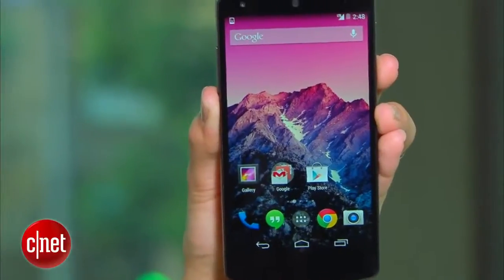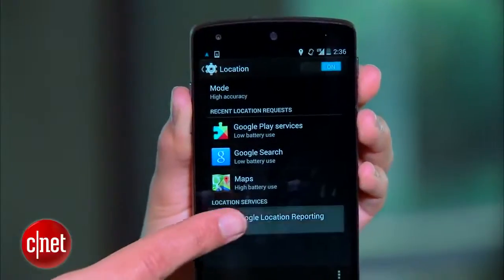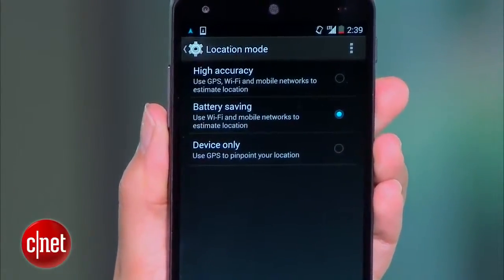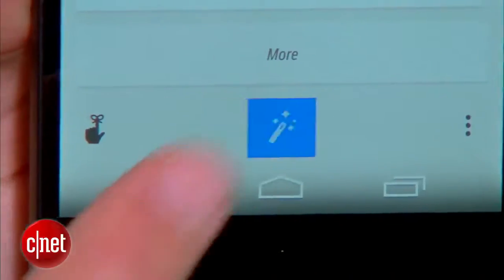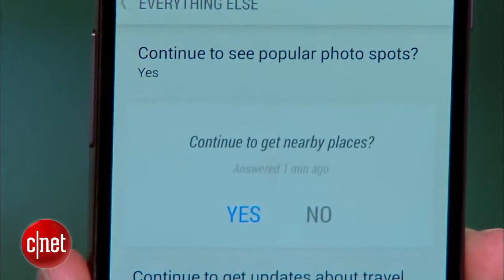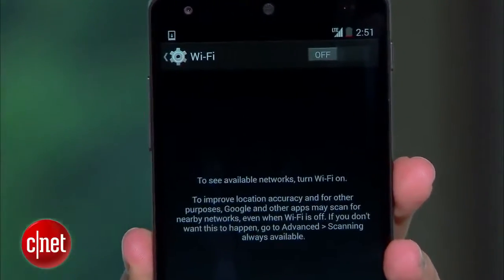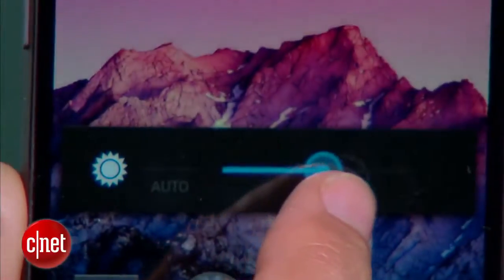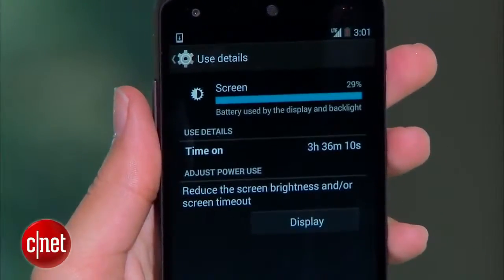Get better life on your Android device